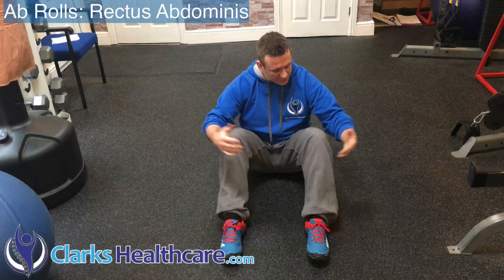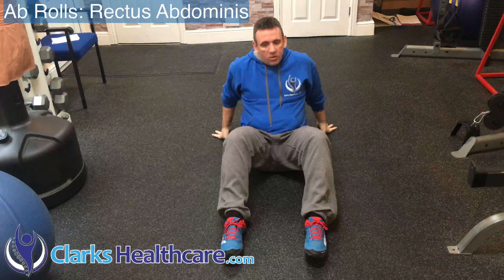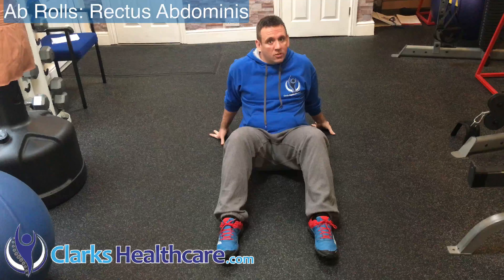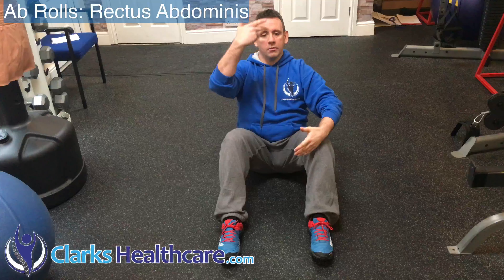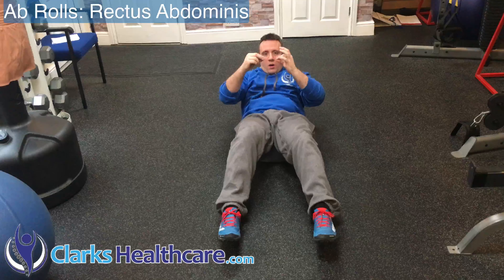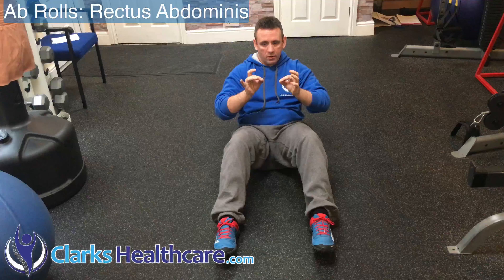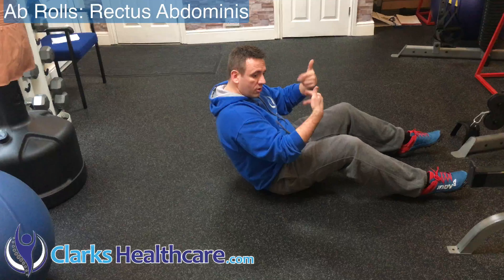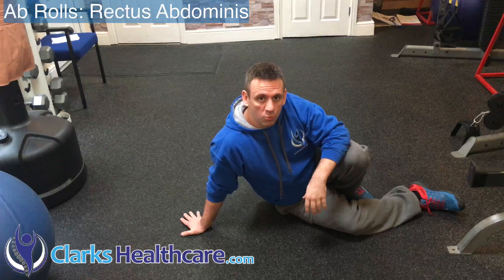Ab Rolls Rectus Abdominis Training Exercise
Ab Rolls Rectus Abdominis Training Exercises